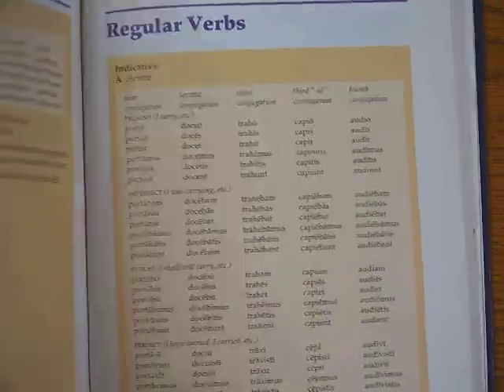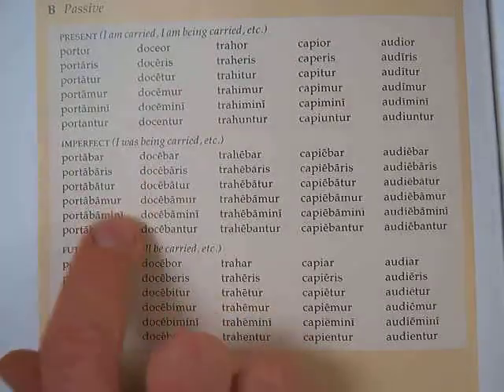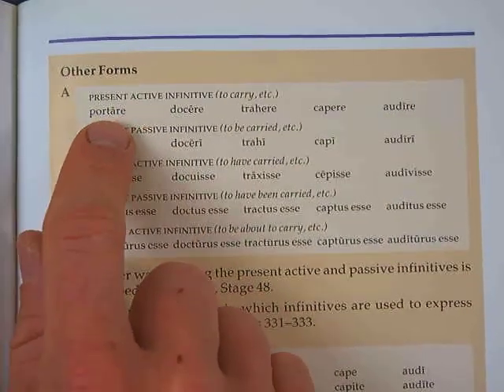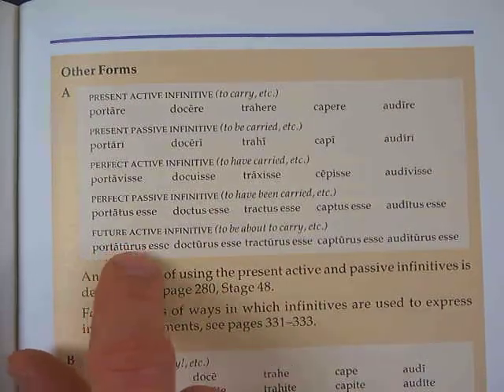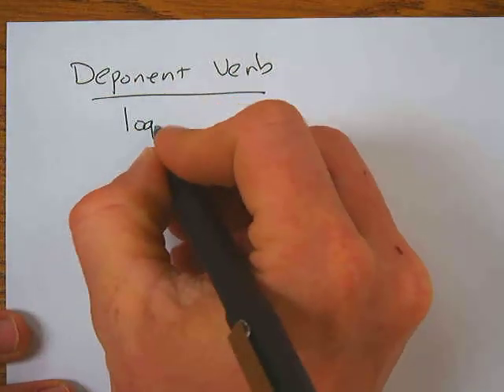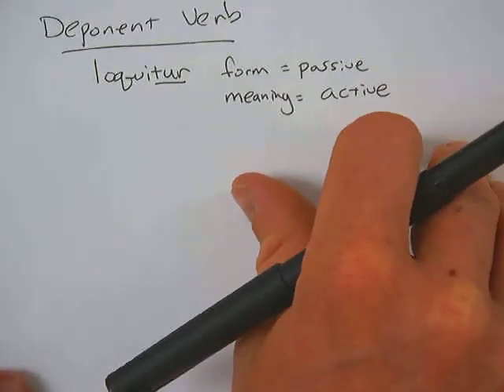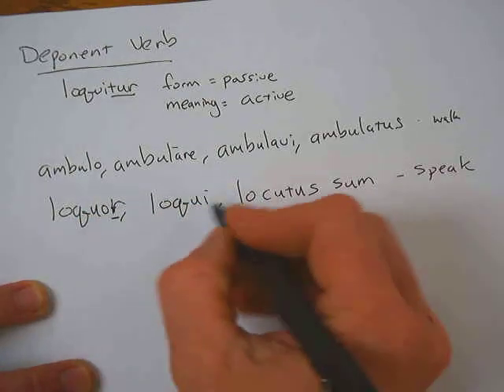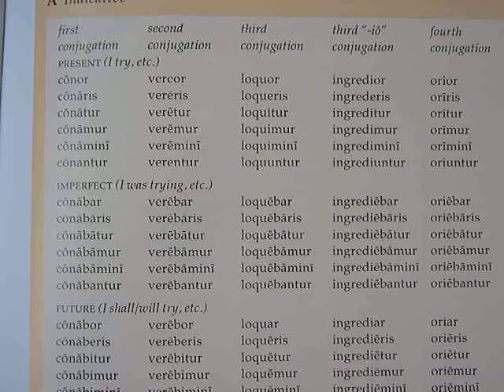AP Latin Video 38 Deponent Verbs Part 1